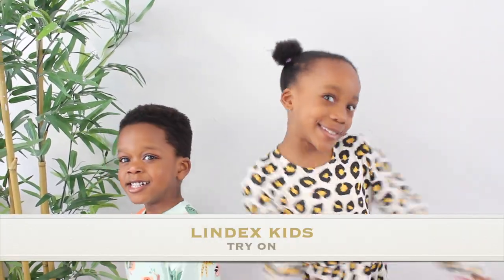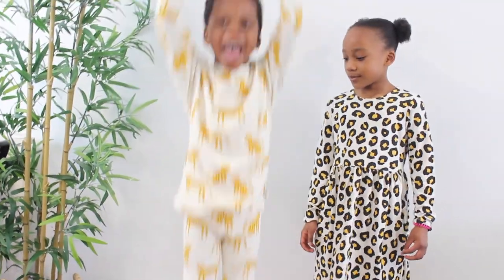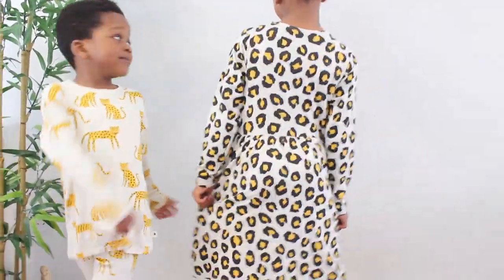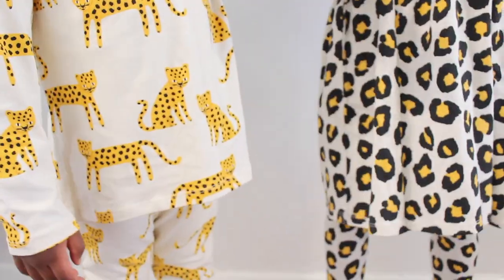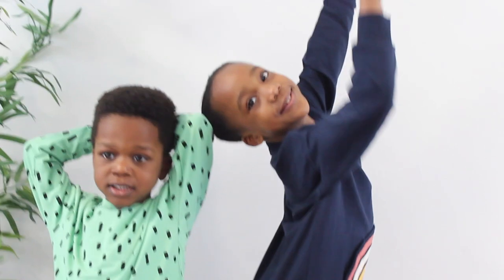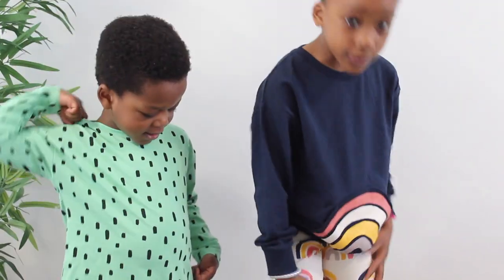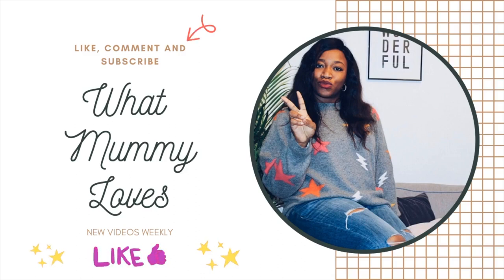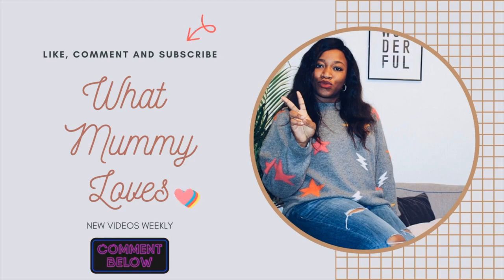KIDS CLOTHING HAUL AND TRY ON | LINDEX KIDS | LUCA AND ROSA LONDON | SS21 KIDS CLOTHING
Hi lovelies, watch the kids have fun in their new Lindex clothes and Luca and Rosa pyjamas.